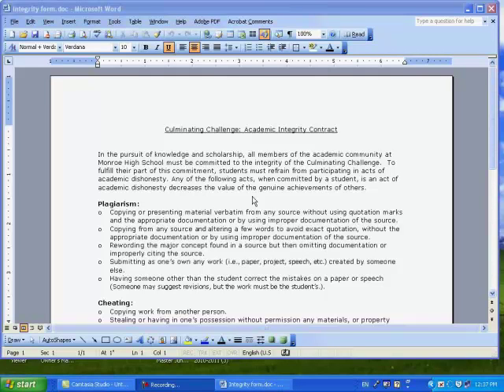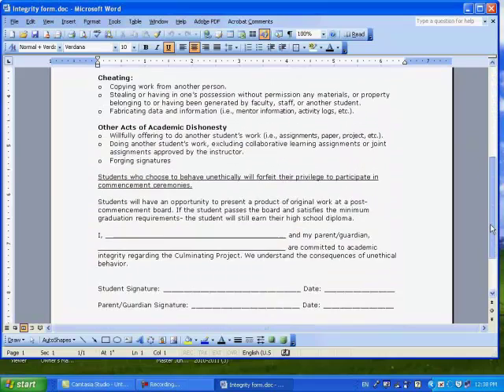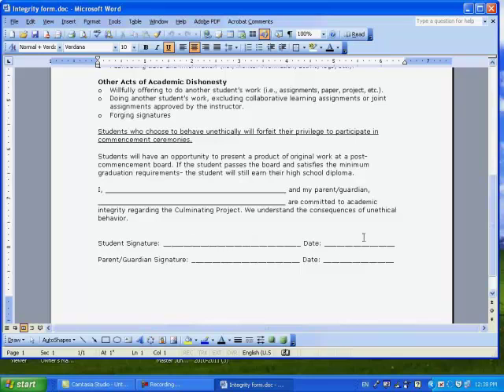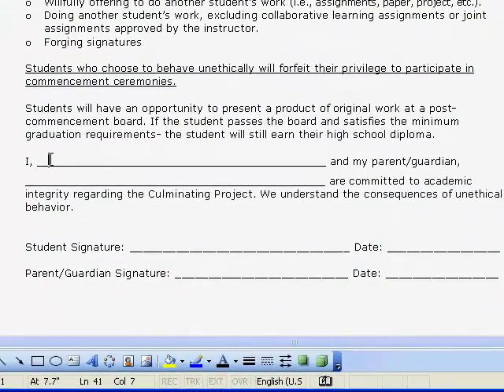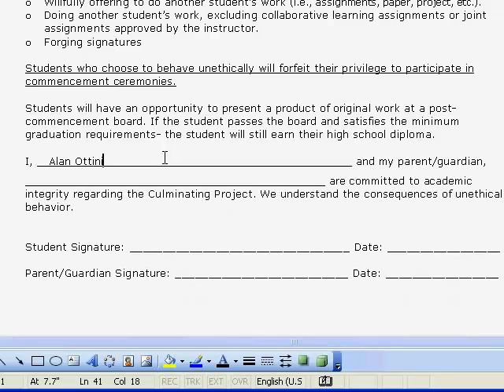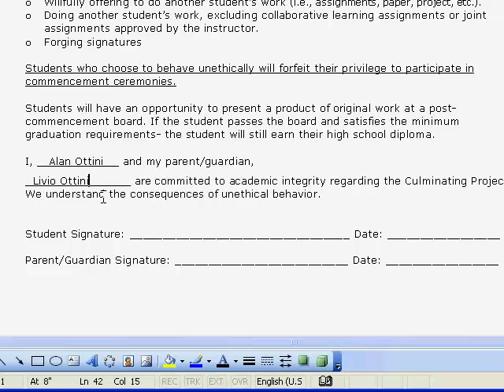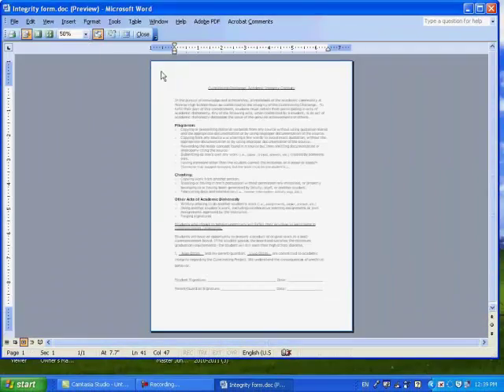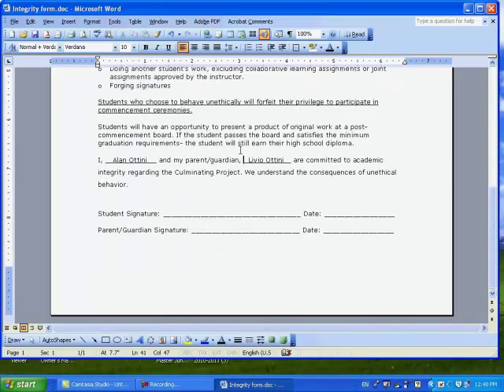Integrity Form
How to complete the Integrity Form for Culminating Challenge at Monroe High School